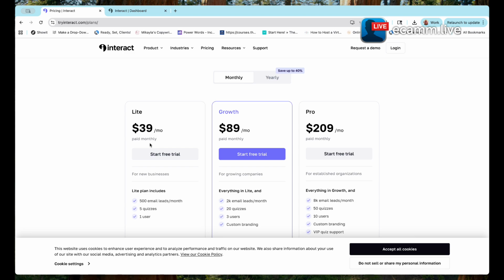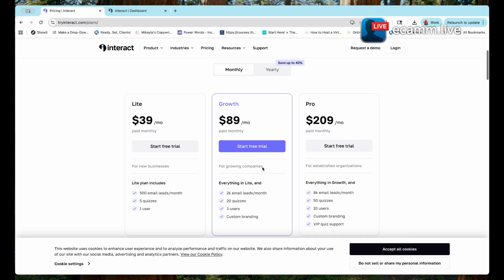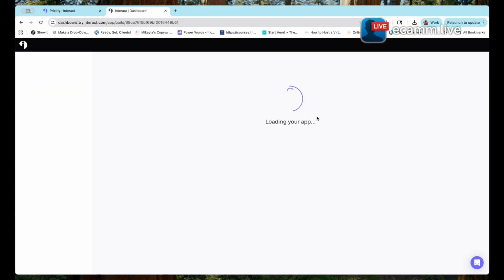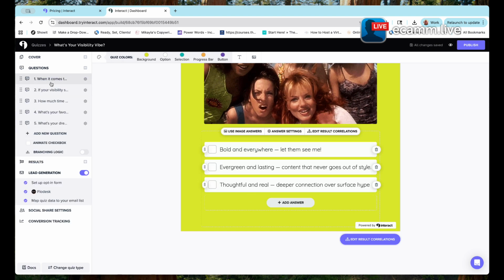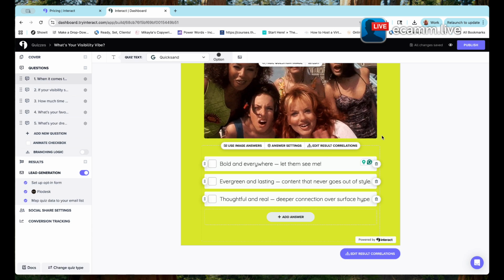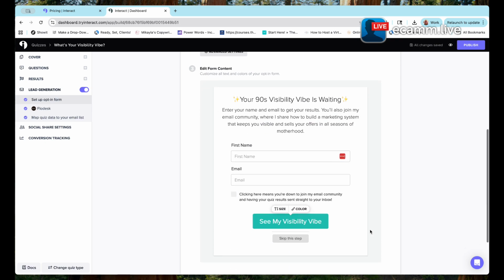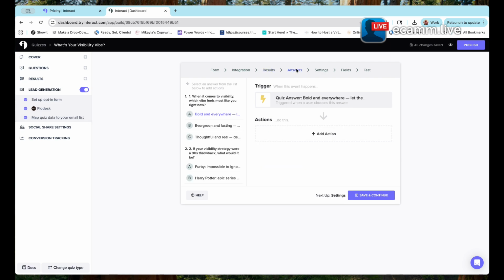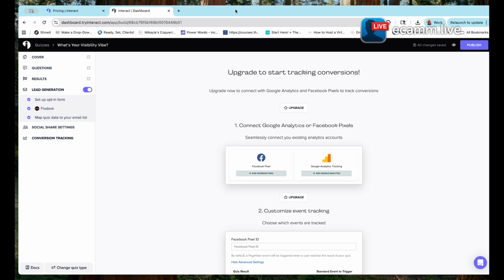Build a Quiz Lead Magnet for Your Online Business: Interact Review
Have you been thinking about building a quiz lead magnet, but not sure which quiz builder is the simplest to use? Well, today’s video is for you.

In this video, I’m sharing the behind-the-scenes of building my first quiz lead magnet using Interact. You’ll get an overview of why I chose Interact over other platforms, a look at how easy it is to build a quiz on Interact, the different features the platform offers, and so much more.

✨ WHAT YOU CAN EXPECT:
If you’re new here — hey, I’m Andria.

I help experienced women entrepreneurs shift from social media driven marketing to long-form content strategies that attract leads, build connection, and drive sales — all in a way that fits their current season of life.
You’ve already built a successful business online. Now it’s about refining how you market — building a system that supports your goals, adapts to your capacity, and continues working when your focus needs to shift to other parts of life or business.

On this channel, you’ll learn how to:
 🎙 Build a long-form content strategy that drives leads and sales
 🧭 Create marketing systems that adapt to your capacity and season of life
 📈 Create long-form content that keeps working long after you hit publish

If you’re ready to build a marketing system that works whether you’re online or offline, you’re in the right place.

This video and description may contain affiliate links, which means that if you click on one of the product links, I’ll receive a small commission at no additional cost to you. I only recommend products that I use and love. Thank you for your support!